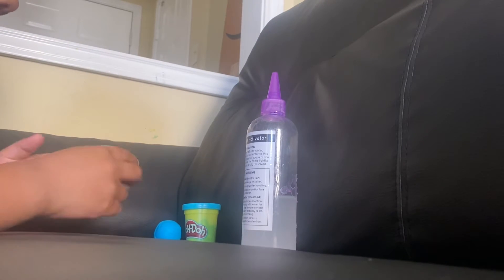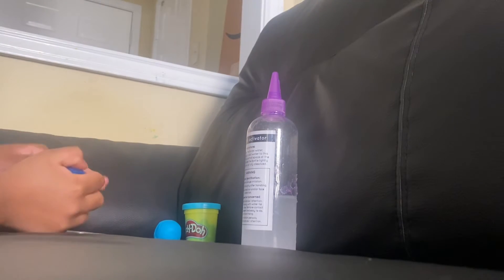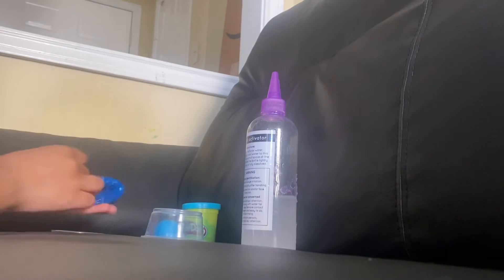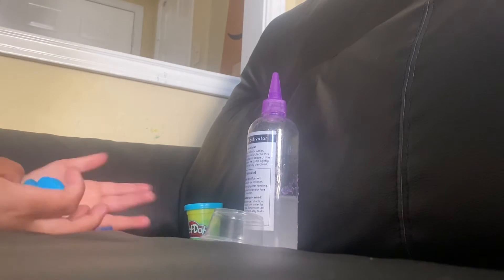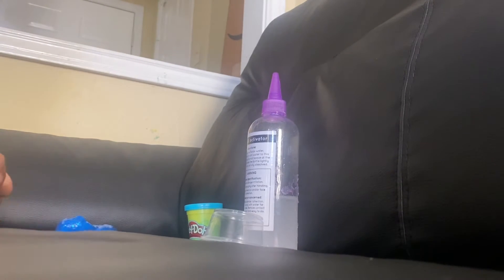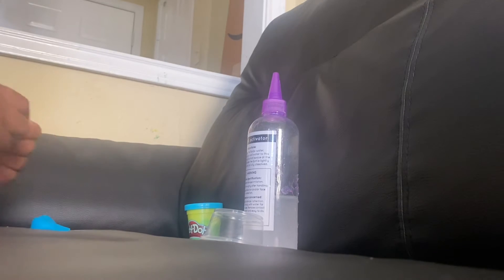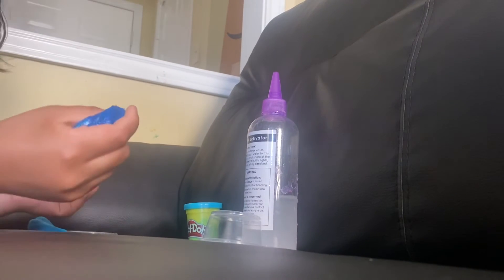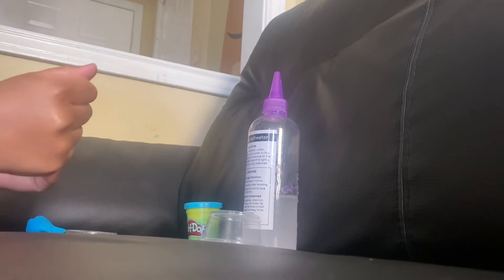Turning my blue dust slime into a blue butter slime!